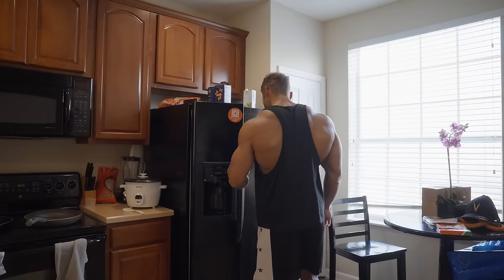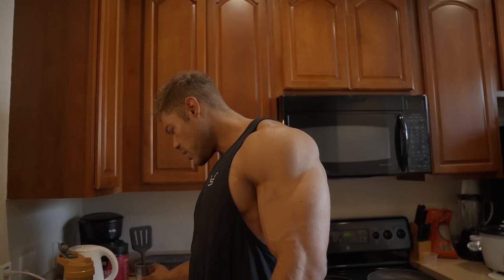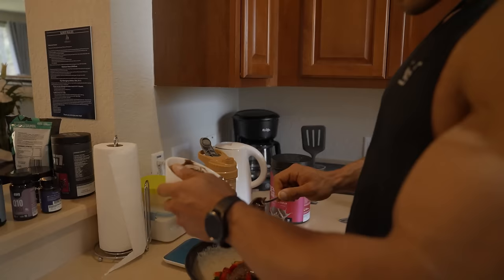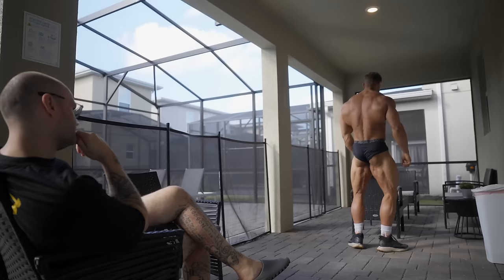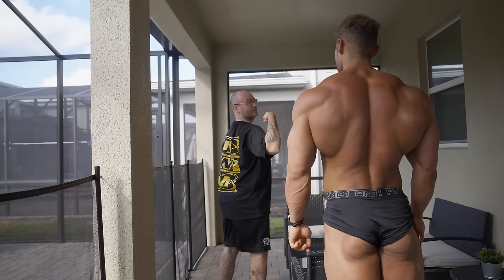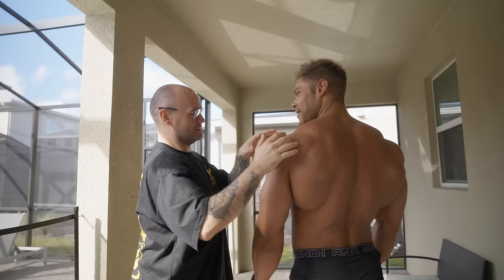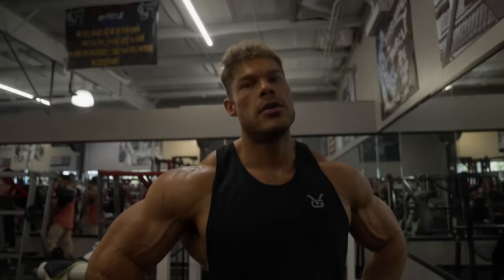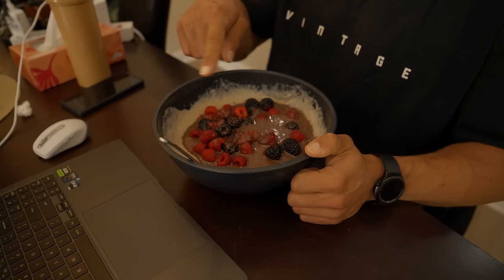Olympia Back Workout - What Does my Coach Think?!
The second day in Orlando and the jetlag is completely gone. Which means epic workouts commenced and supermarkt visits happened. Road to the Olympia.

💊 The most delicious, high quality supplements on the market.